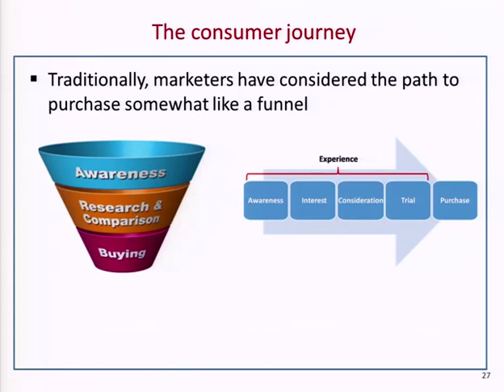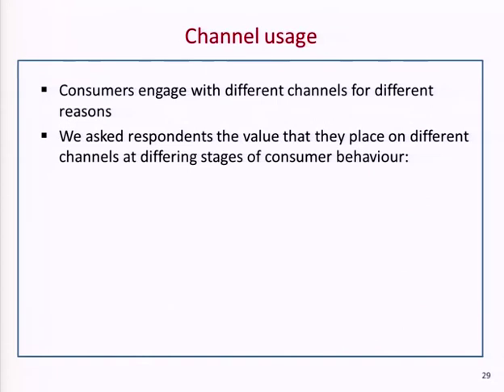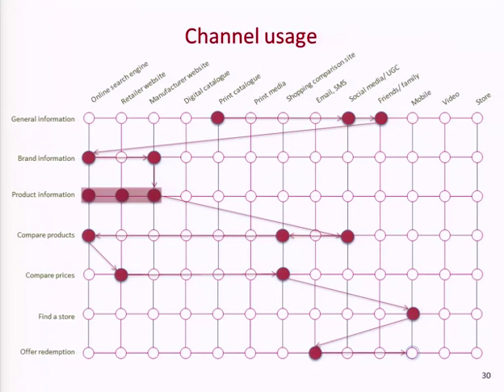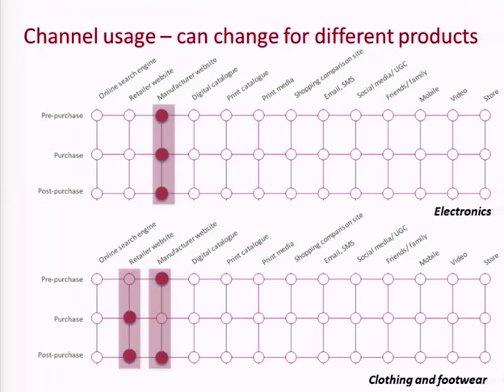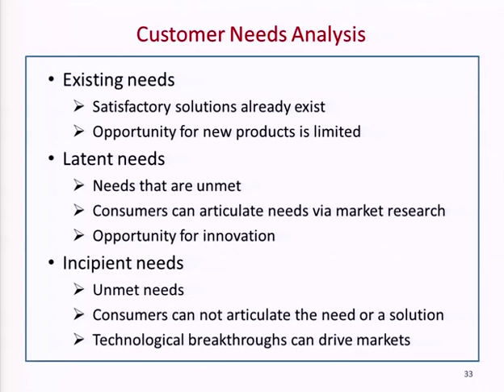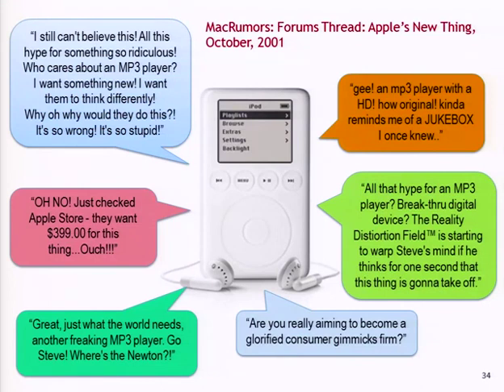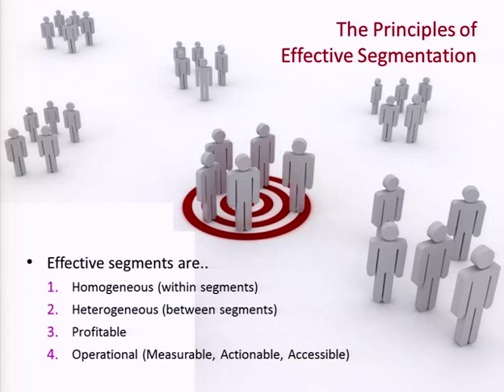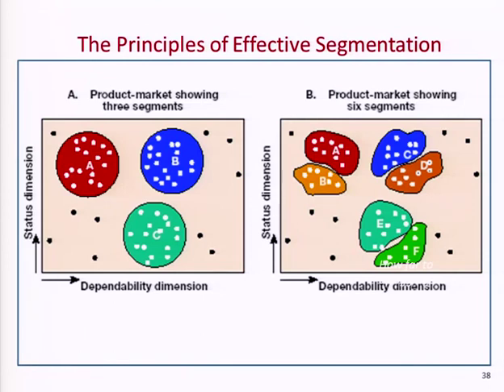Marketing Management 20130114 2-2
Colin McLeod, Marketing Management, Summer Course 2013. Jan 14 Lecture 2 part 2